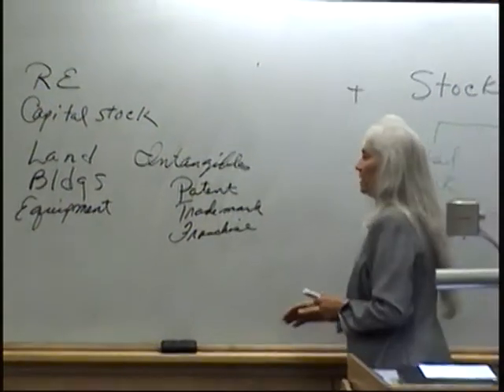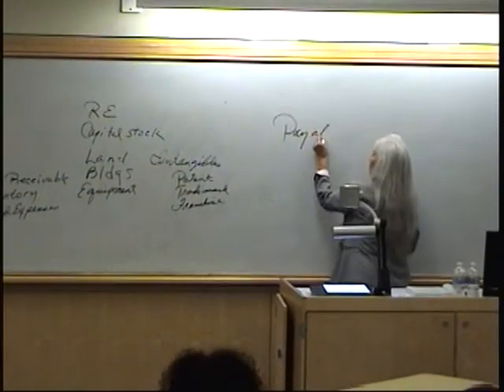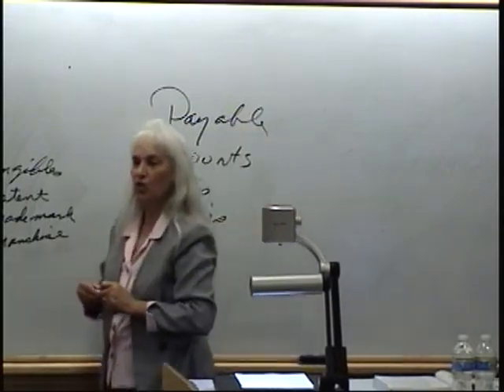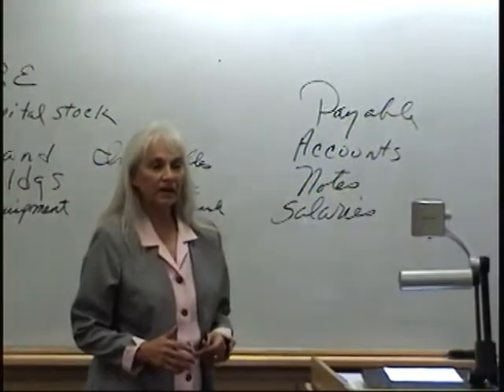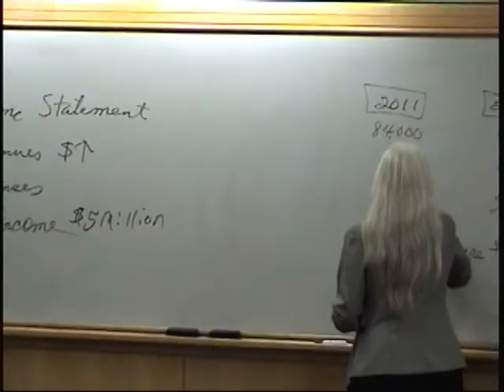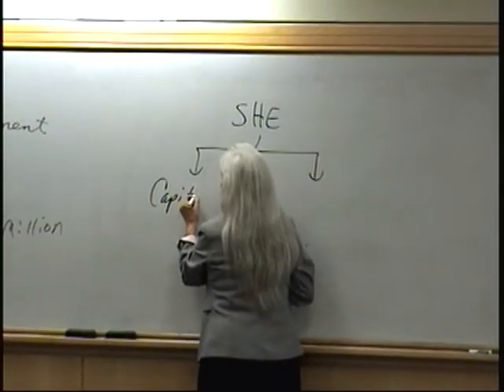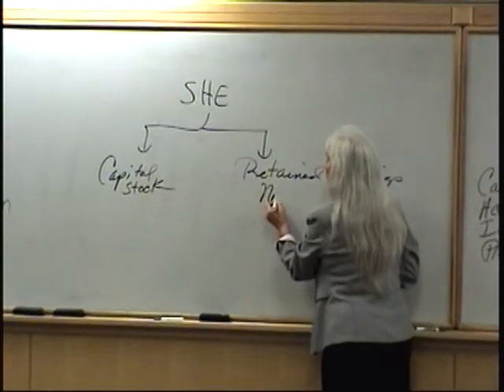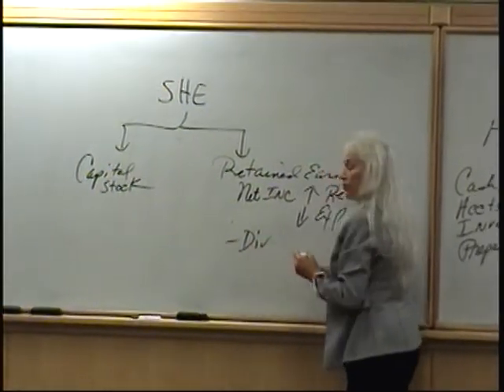TX STATE ACC 2301: Beginning Part 2